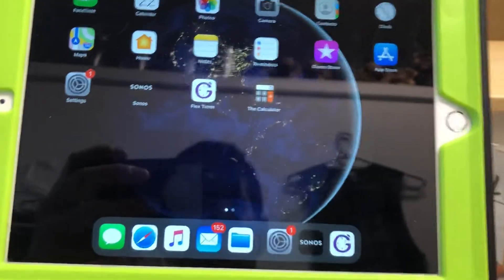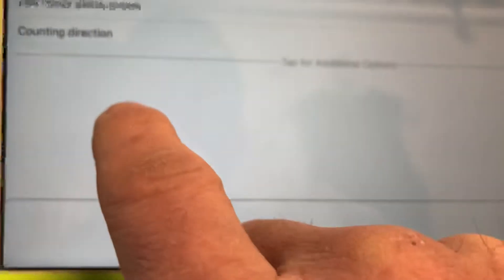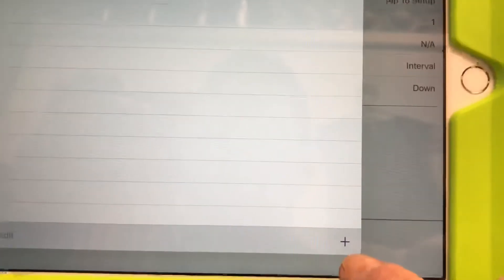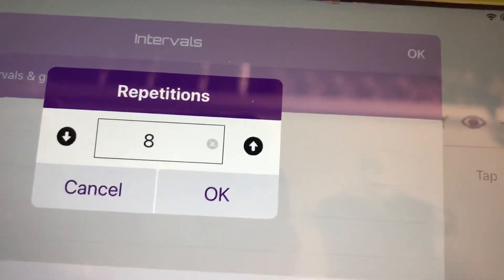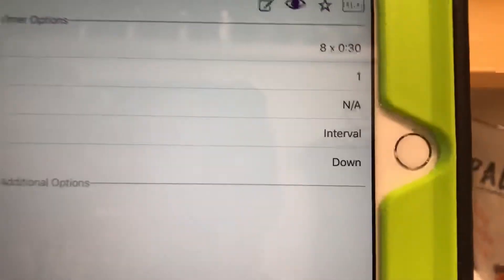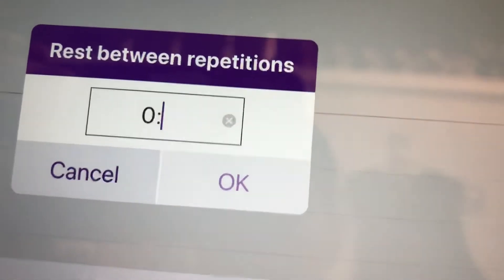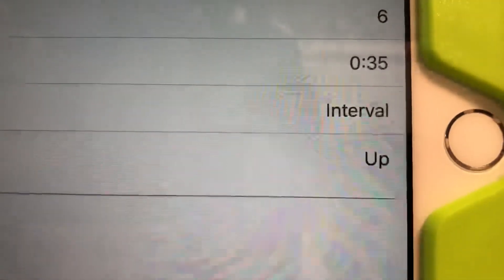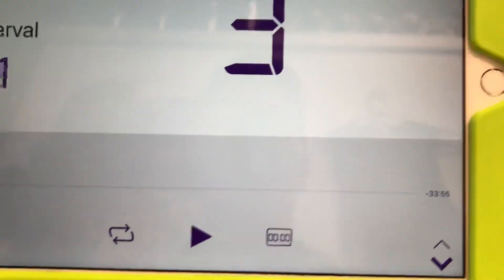GymNext Interval Set Up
How to set up the gymnext timer for intervals